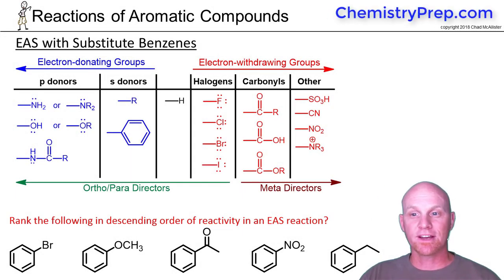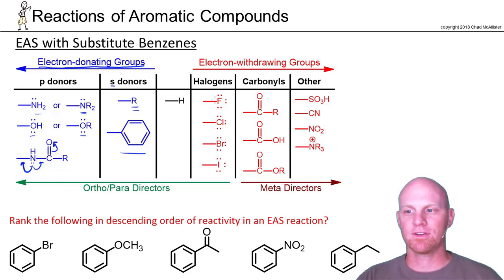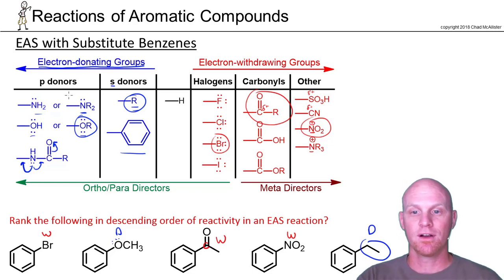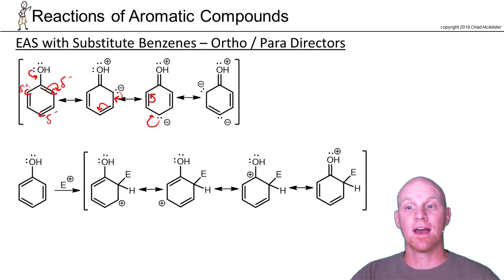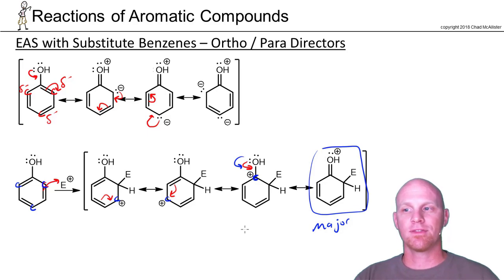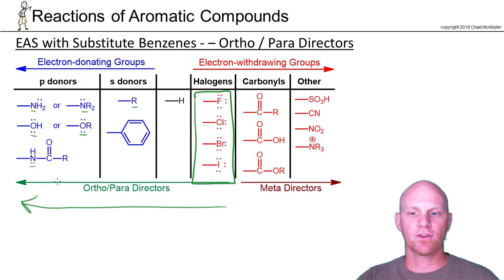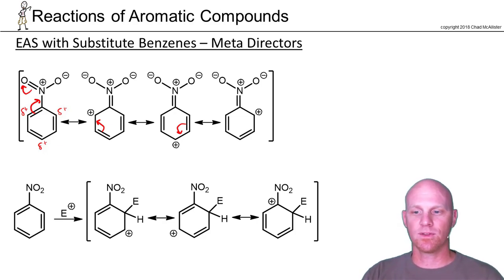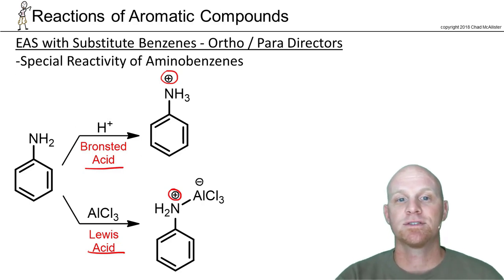18.2e EAS Activating and Deactivating Groups and Ortho Para and Meta Directors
Chad breaks down how to identify the activating and deactivating groups and distinguish between Ortho/Para and Meta Directors in EAS reactions.

0:00 - EAS Activating and Deactivating Groups
3:52 - Ortho/Para Directors
8:01 - Meta Directors
10:01 - Amines

Happy Studying!